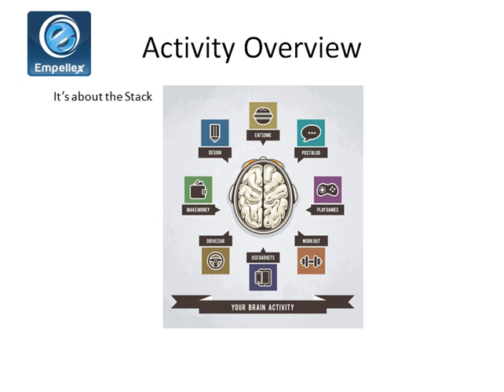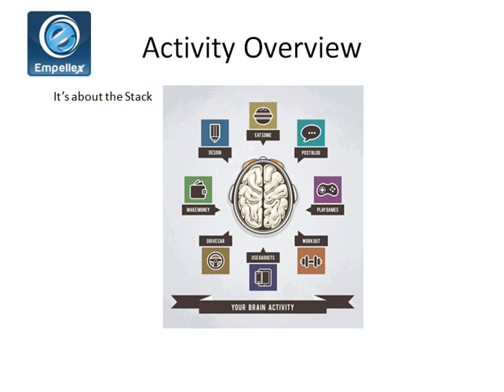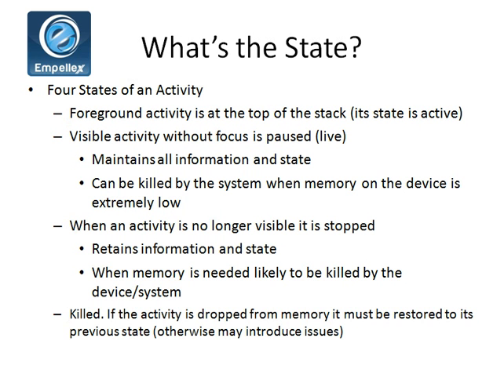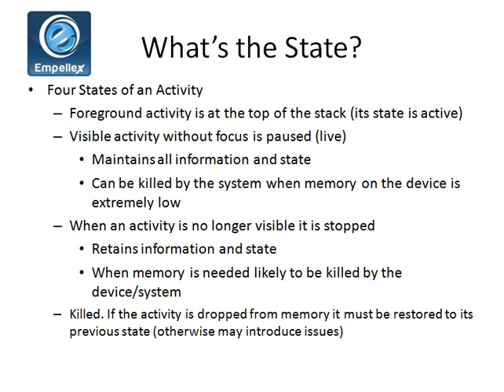Introduction to Android Activities and States for Mobile Development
An introduction to Android activities and their states for mobile developers that are interested in creating mobile applications.